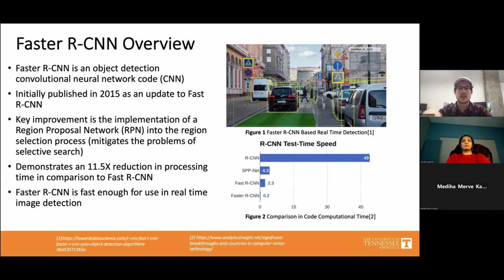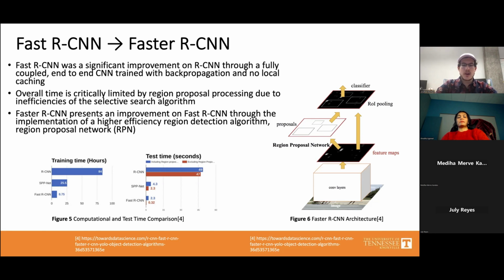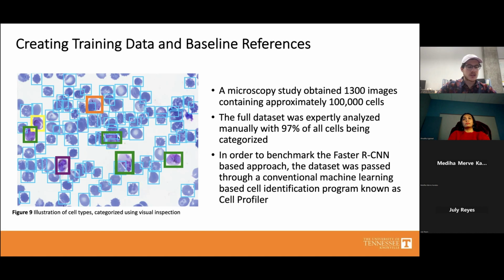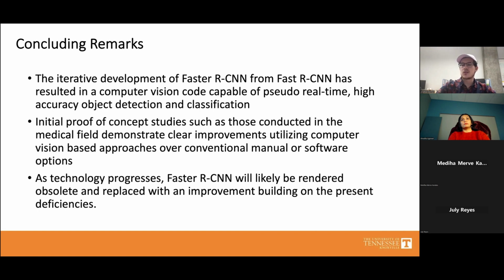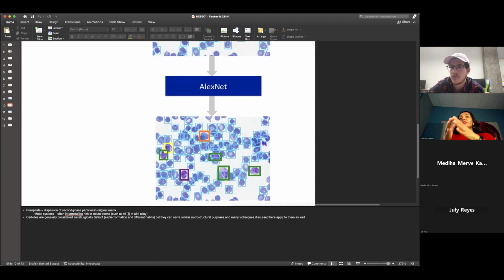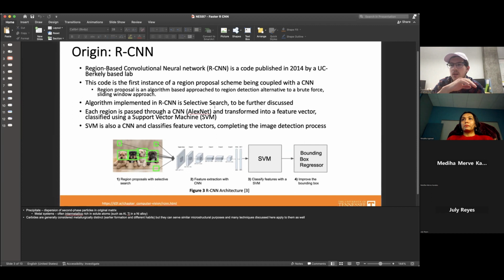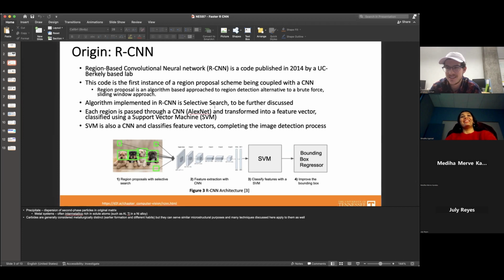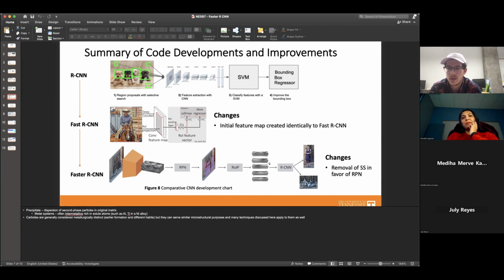Student Presentation: Application of Machine Learning in Electron Microscopy (Jonathan Norman)